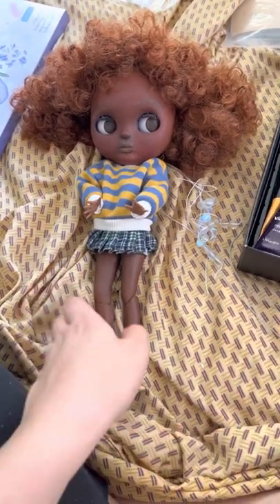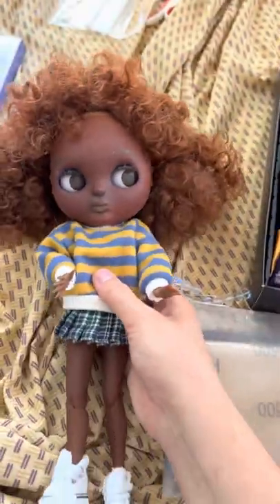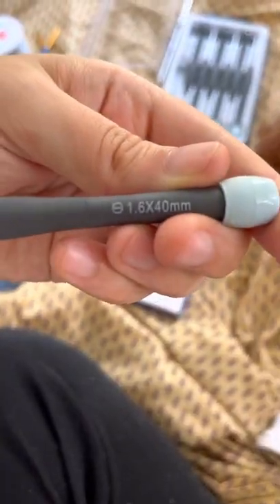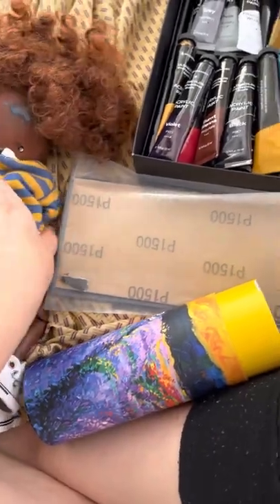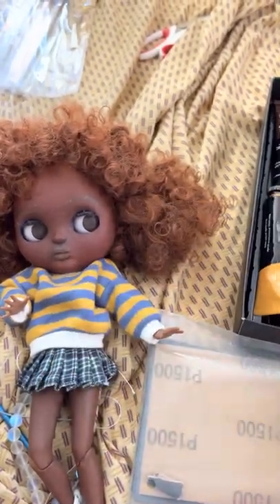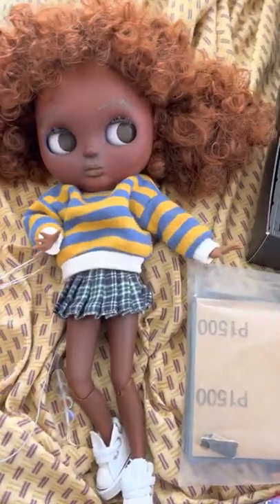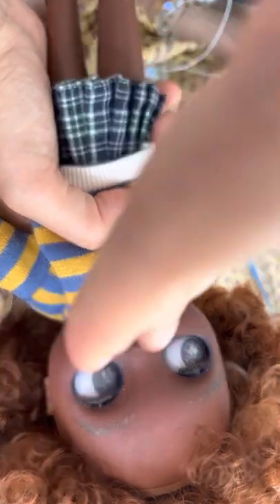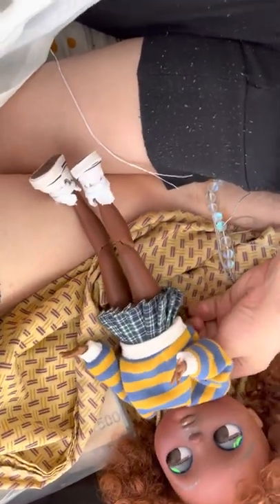My 1st custom Blythe (tips and product/process reviews)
I forgot to add:
For highlights/lowlights on synthetic hair, mix 70% alcohol with acrylic paints, let dry for a couple of hours, wash out with a baking soda/cold water mixture